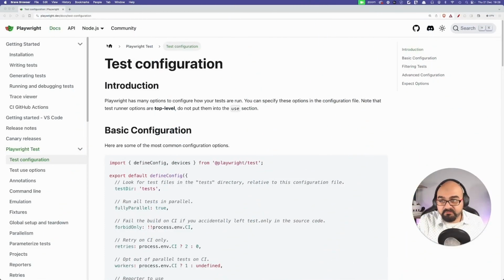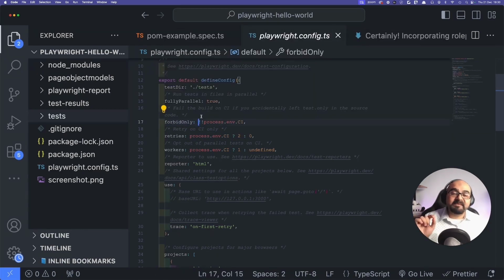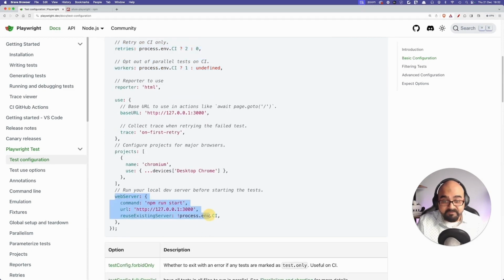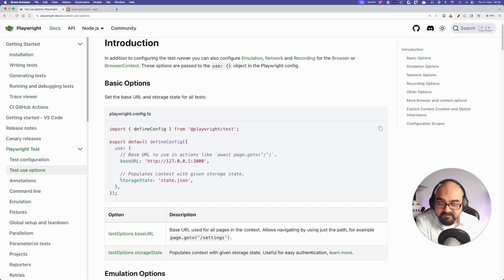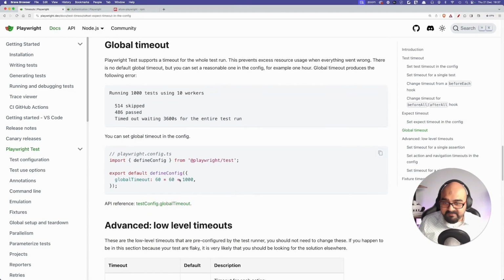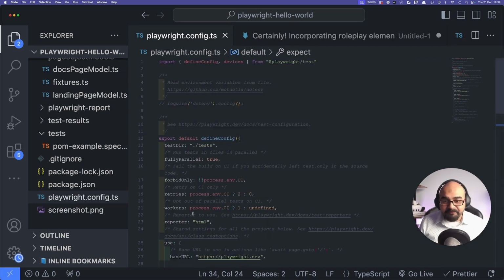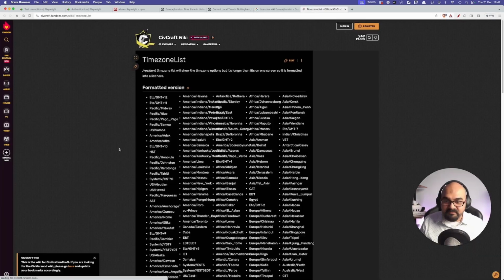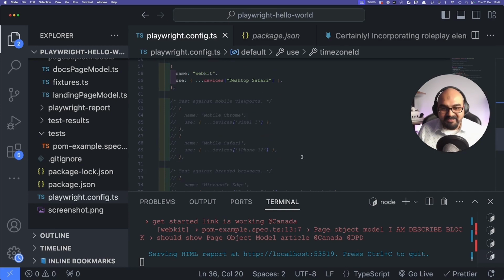Playwright Essentials: Set Up, Configuration, and Custom Reports Tutorial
How to use Test Configuration in playwright, setup baseurl, customreporter ? 🎭

In this video, I provide an overview of Playwright test configuration and highlight some interesting features that can be useful for most frameworks. I discuss topics such as test directory setup, parallel test execution, disabling test.only, custom reporters, setting a base URL, and configuring timeouts. I also mention the importance of not defining timeouts in test code and provide recommendations for dealing with authentication and multi-regions. No action is requested from viewers, but the information shared will help them optimize their Playwright test configuration.

Chapters:
00:00 Introduction
00:48 Test Configuration Overview
02:44 Custom Reporters
04:27 Setting a Base URL
05:34 Authentication and Multi-Regions

🔍 Explore more tutorials and coding tips with Uncle Aaroh!